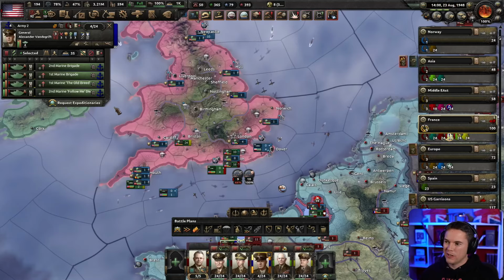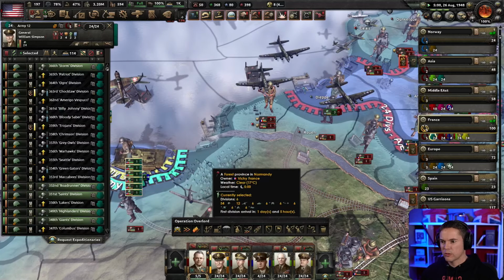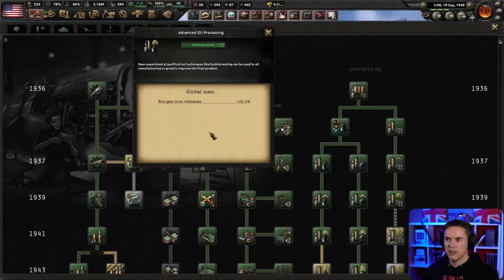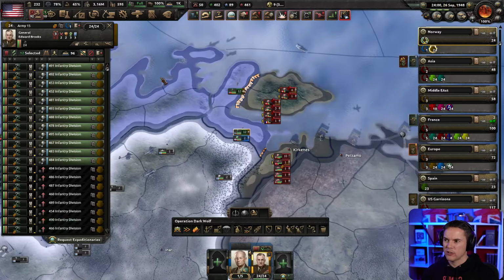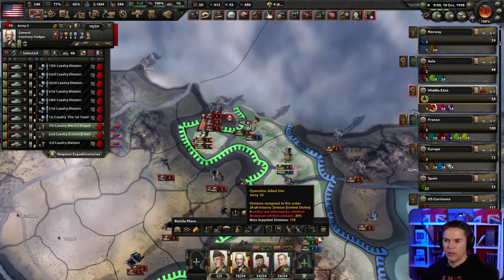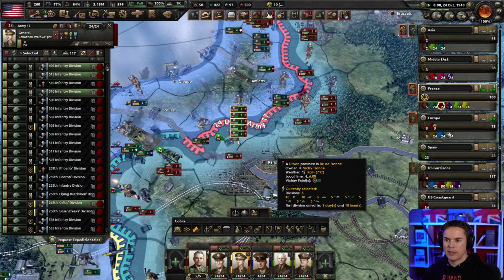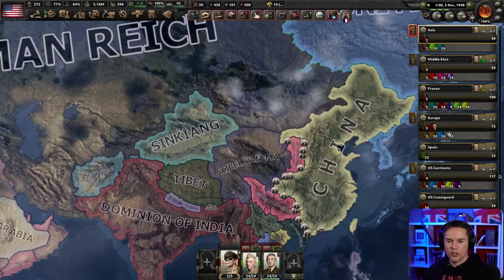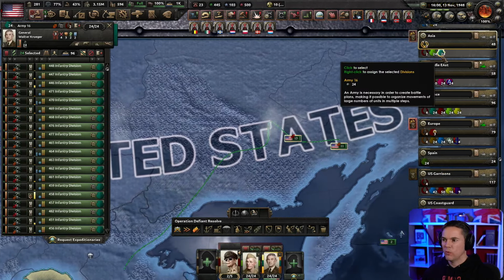USA Historical "1941 Start" - Hearts of Iron IV - part 33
Let's play Hearts of Iron IV as the USA. Instead of building up the US for war from day 1 of a 1936 start, I'll be playing as if we won't get involved in the war at all - just as the real US did until December 1941! Will I be able to then build up an industry and a military in time to save Europe and stop Japan? Or will it all be too little, too late? Let's find out! I'll be playing with a historical focus for the AI and will play with keeping the game fun in mind, retaining the flavour of a WW2 strategy game rather making plowerpays and min-maxing units.

Plus lots more on the channel page.